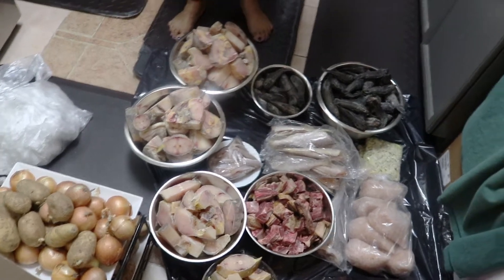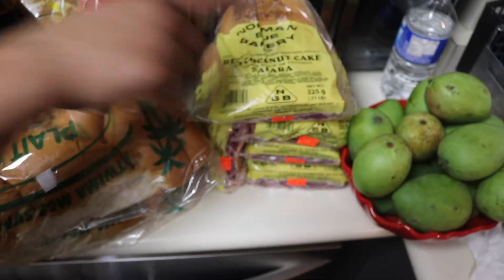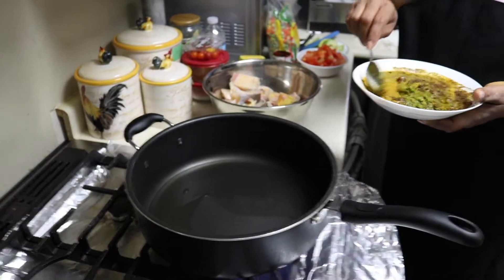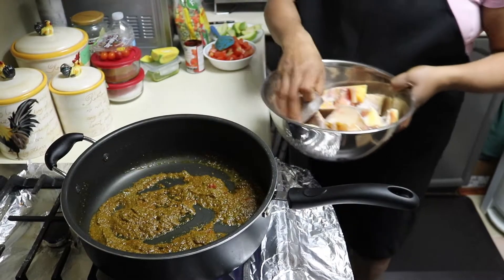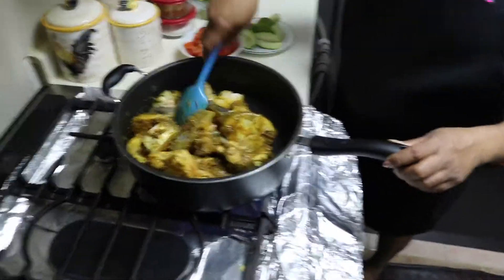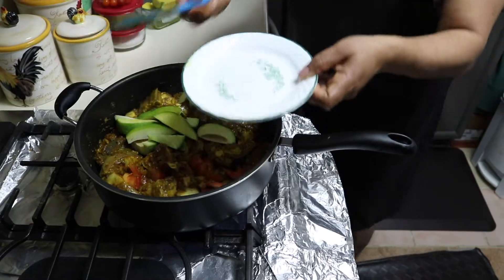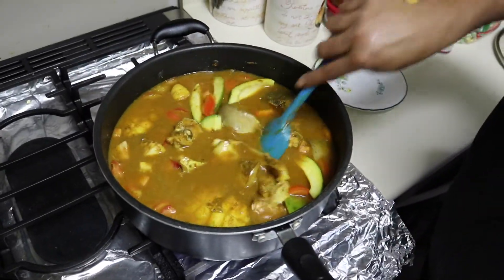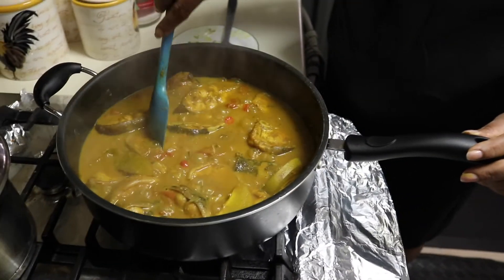Cook With Me - Gilbaka Curry - Guyanese Style